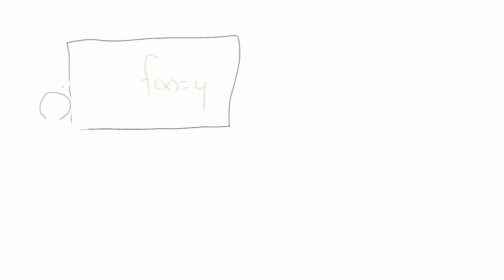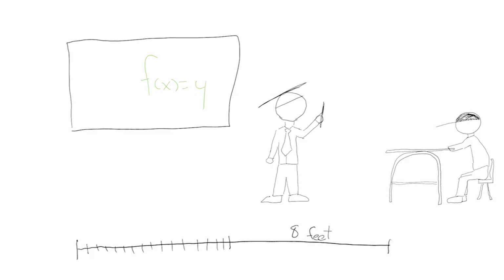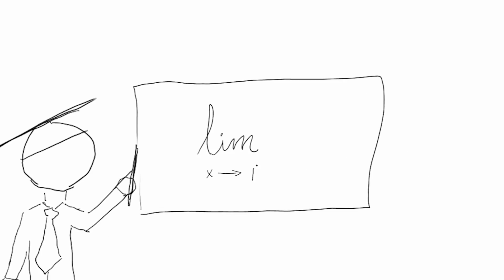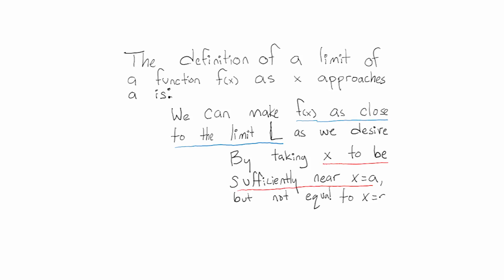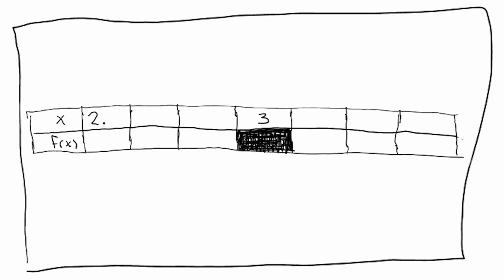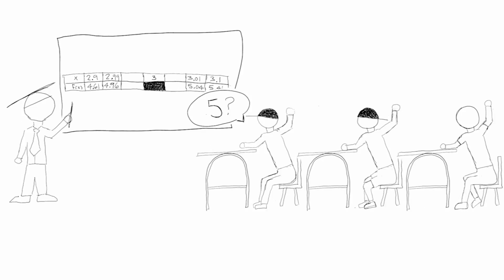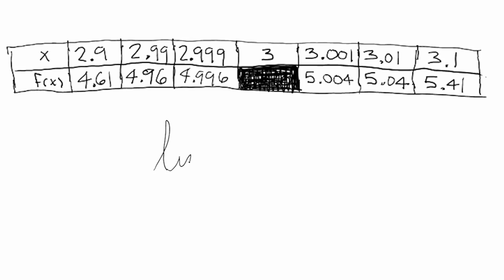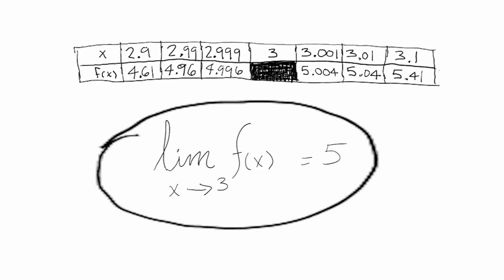Numerical Limits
Created at ASU

*neither NSF nor ASU are responsible for the content of this video